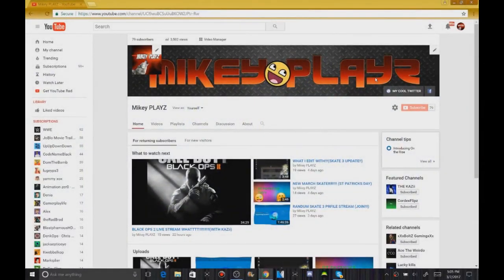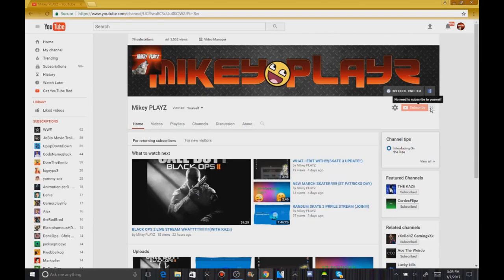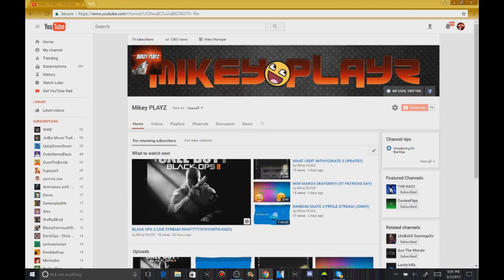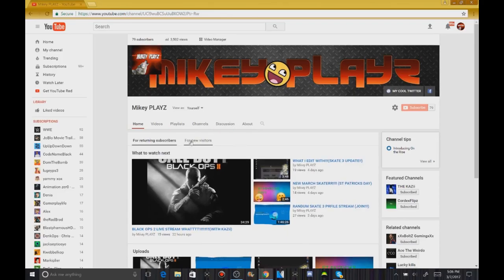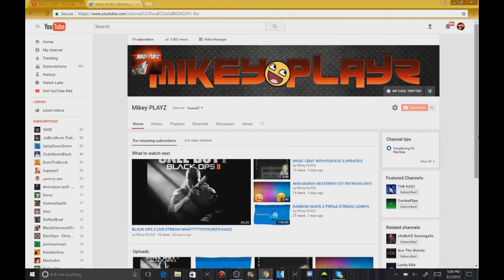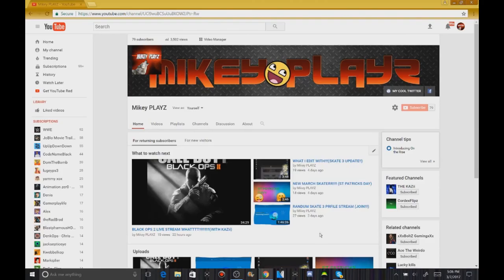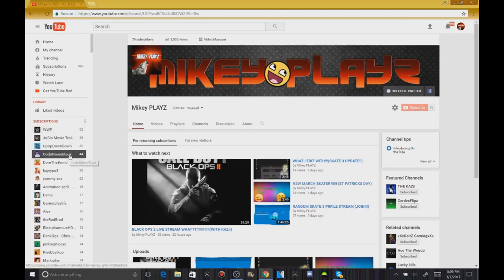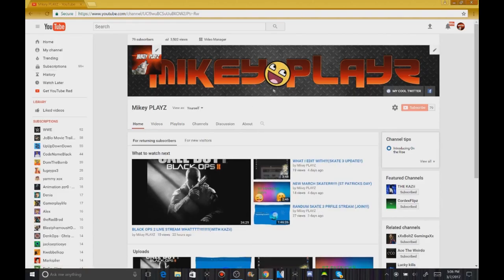NEW CHANNEL ART AND LOGO!!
TURN UN THAT BELL NOTIFICATION
 I LOVE U GUYS
I AM NOT THE OWNER BUT IF YOU WANT TO CHECK OUT THE AWESOME MUSIC GO TO